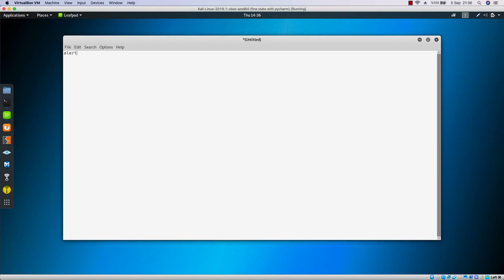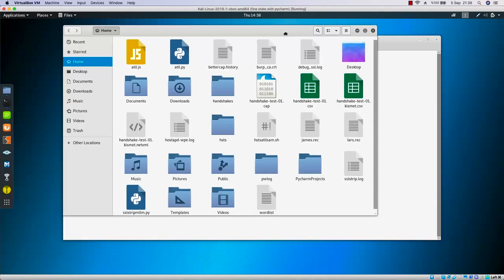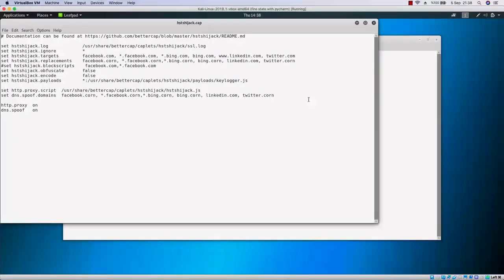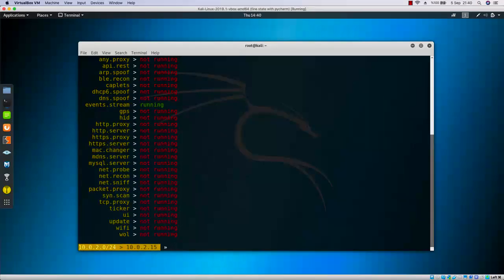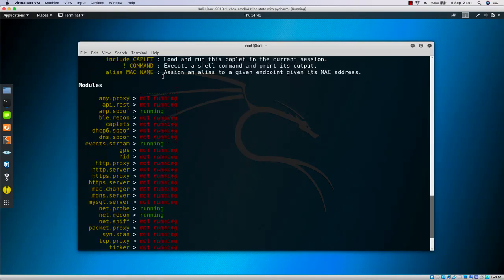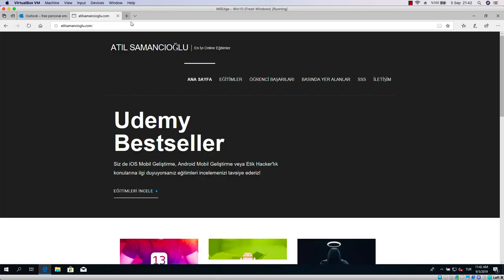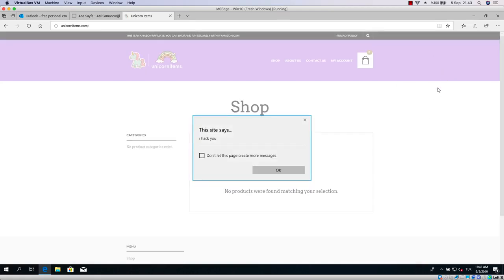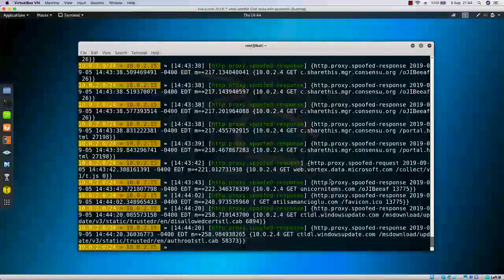19. What is JAVASCRIPT injection